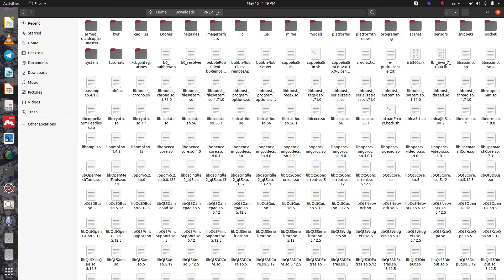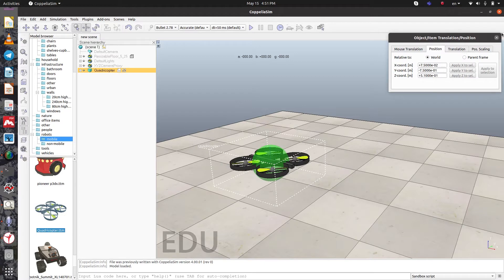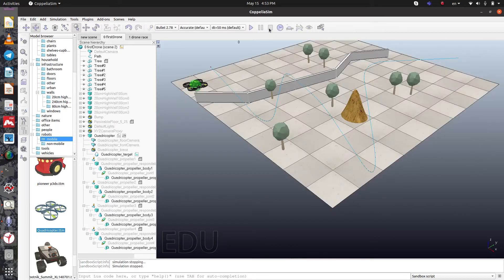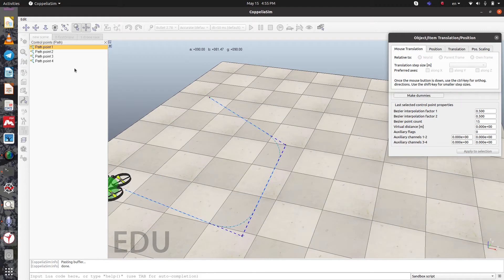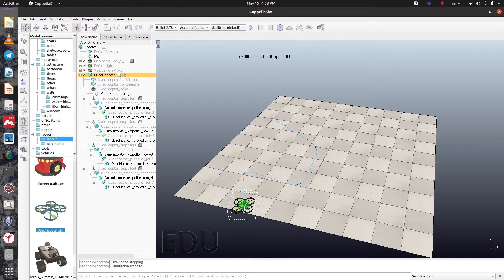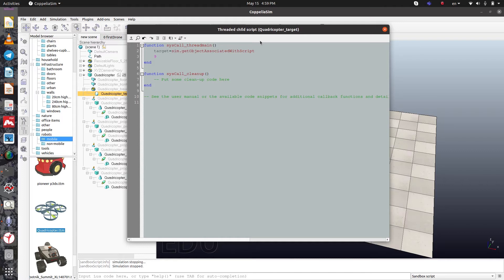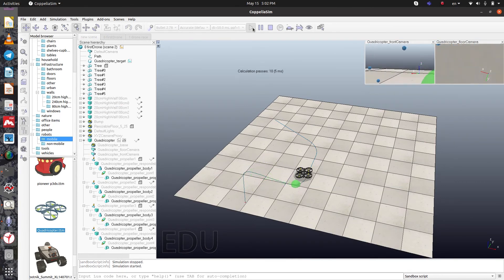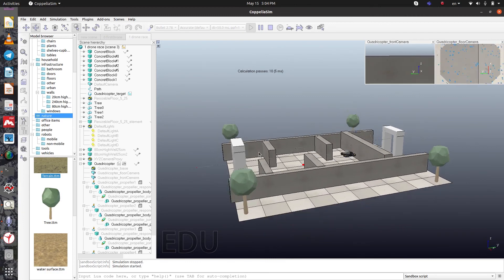Lesson 2: A single drone that follows a path in CappeliaSim (VREP)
In this video, you will see how to create a path that a drone follows it using VREP